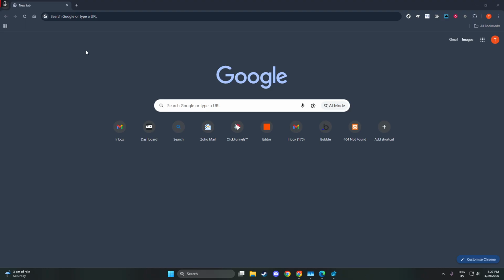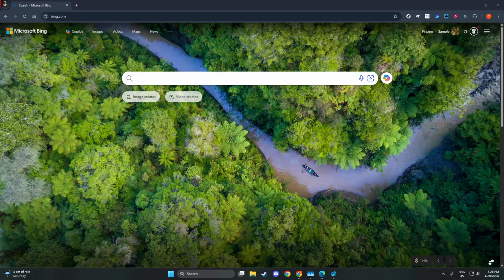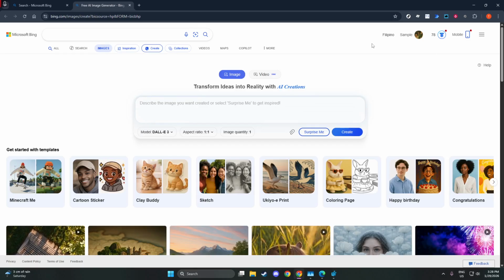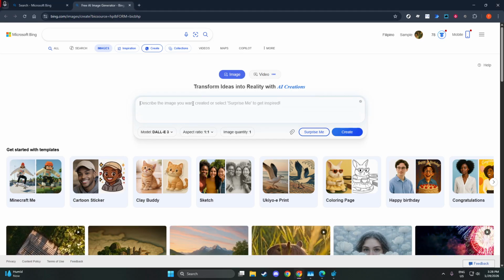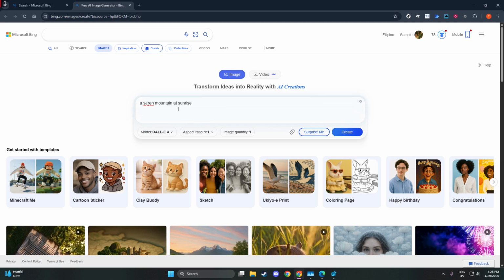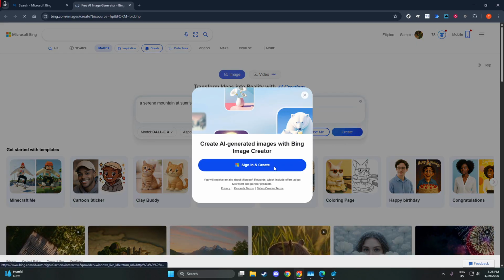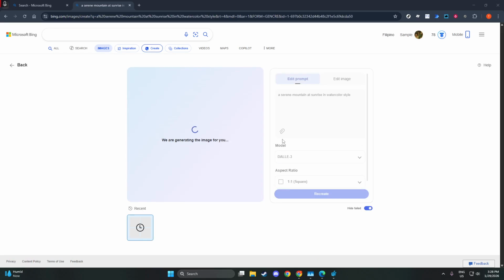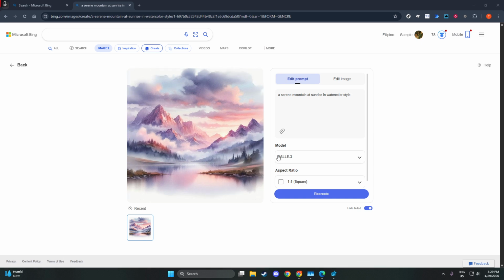How to Use Bing Image Creator [2026 Full Guide]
In this video, we show you exactly how to use Bing Image Creator to generate high-quality, AI-driven visuals from simple text descriptions. We explore the core functionality of the platform to ensure you can effectively translate your creative concepts into digital assets.

Mastering this generative tool significantly enhances your creative workflow by providing instant access to unique imagery for projects, presentations, or social media. By understanding how to leverage the underlying AI models within the dashboard, we improve your ability to produce professional-grade visuals without the need for traditional graphic design software.

Technical Specs:
Software: Bing; Feature: Dashboard